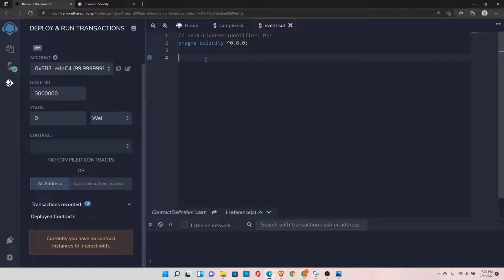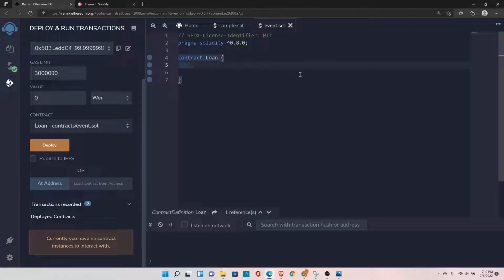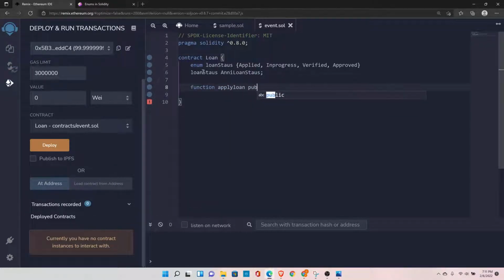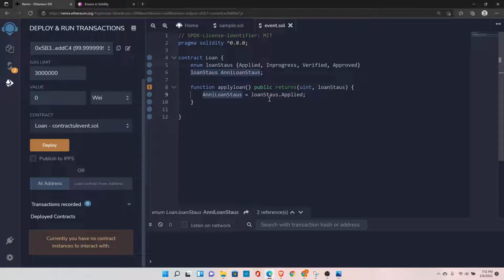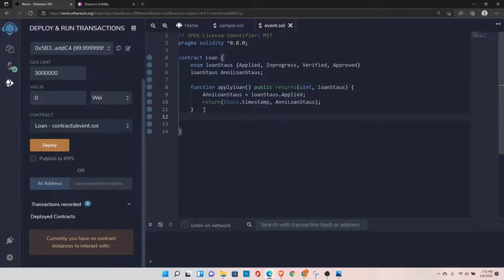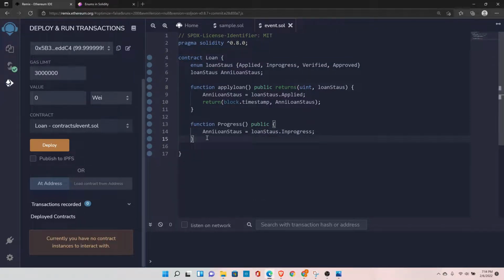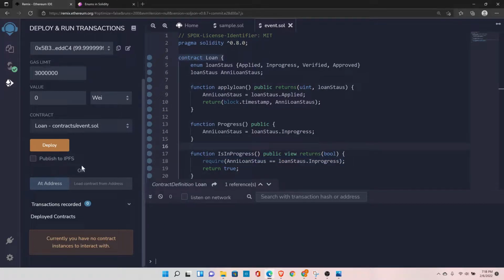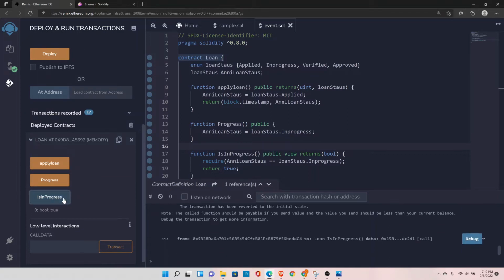18. Solidity Enums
Solidity Enums

1. Basic Blockchain knowledge is required. You can check our Free Beginners Blockchain course.

2. Advanced Blockchain Course in python

3. Solidity Zero to Hero Course